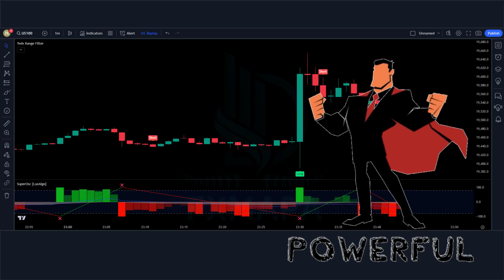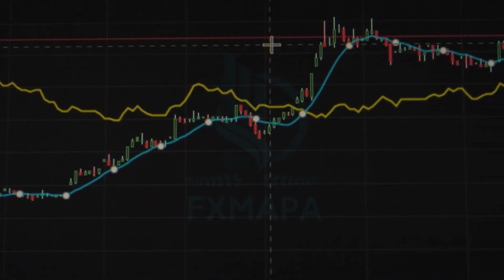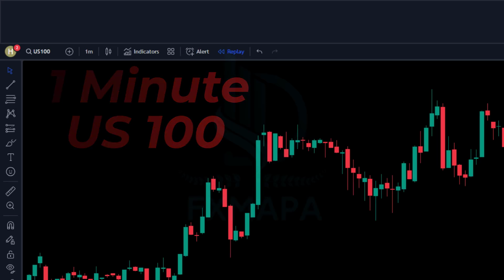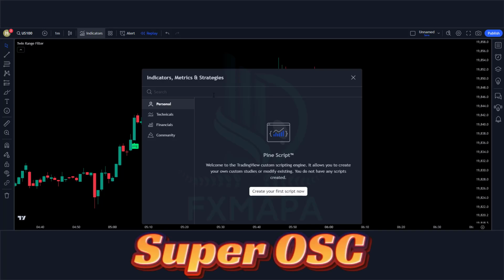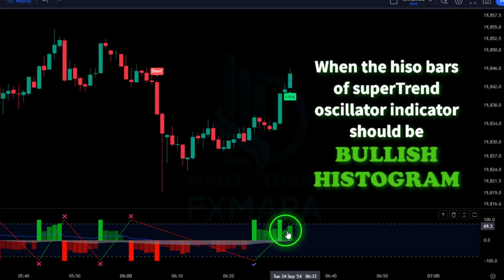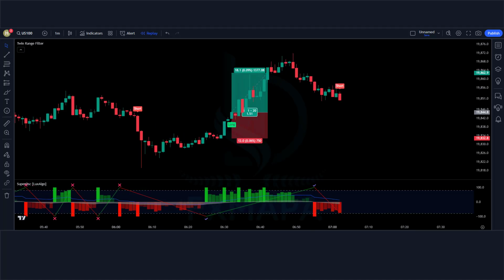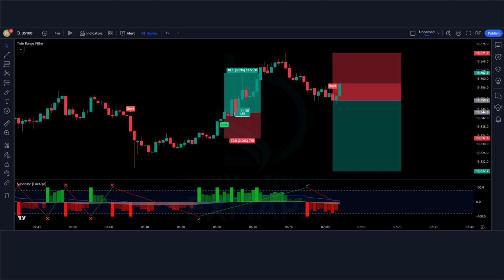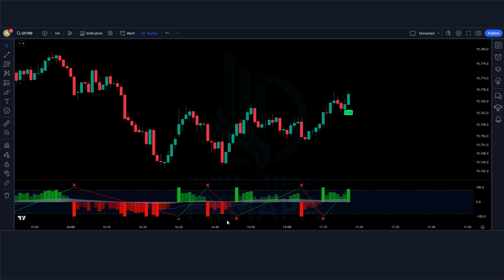Top Trader Reveals Best BUY SELL Signal for Profit! Tradingview indicator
In this video, we’ll walk you through :   Tradingview indicator

Risk Warning
Buy/Sell Indicator
Best BUY SELL Signal Indicator
tradingview tutorial
tradingview indicator
crypto
swing trading
stock to buy sell
tradingview
trading psychology
us30
sp500
us100
buy sell tradingview indicator
forex
best tradingview indicator
100% winning
scalping strategy
forex trading
best buy sell indicator tradingview
technical analysis
day trading
stock trading
stock buy
Top Buy Sell Indicator for TradingView
Best TradingView Indicator for Profits
New Buy Sell Indicator for Traders
Best Buy Sell Indicator for Beginners
Buy Sell Indicator TradingView
NEW Best PROFITABLE Buy Sell Indicator
Best PROFITABLE Buy Sell Indicator
PROFITABLE Buy Sell Indicator
ANTI-Lossing Scalping
BUY/SELL Magic Indicator
BUY/SELL Magic Indicator on TradingView
god's strategy
trade genius
amc stock
forex
tradingview
NEW Best PROFITABLE Buy Sell Indicator TradingView
TradeGenius
stocks
fxmapa
trading
swing trading strategy
Super OSC
Twin Range Filter
ai
How this
gold
best tradingview indicator
100% winning
scalping strategy
forex trading
technical analysis
scalping crypto strategy
day trading
us stock trading
us stock
cryptotrading
BUY/SELL Magic Indicator
TradingView
Unlock your trading potential with our powerful Buy/Sell Indicator that promises to transform your trading strategy! In this video, we will introduce you to the best BUY SELL signal indicator available on TradingView. Discover how this indicator can help you identify optimal entry and exit points in the market, maximizing your profits and minimizing your losses.